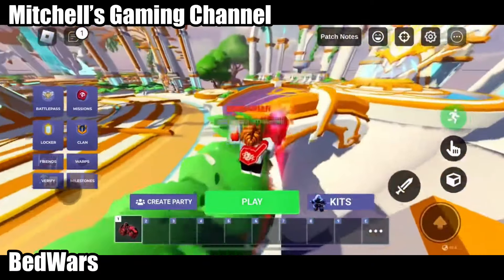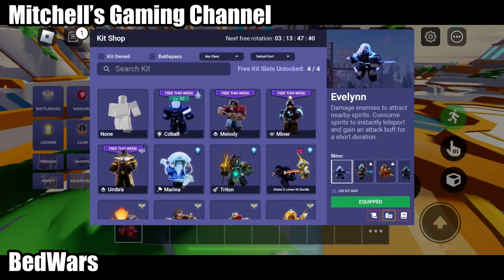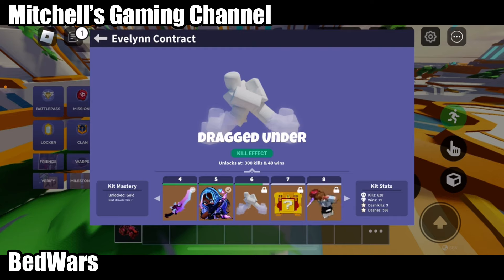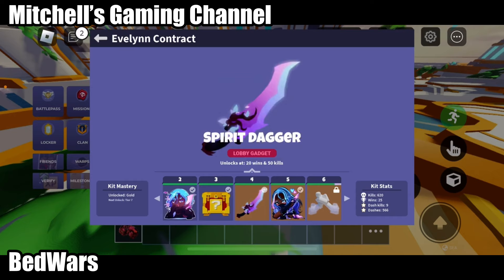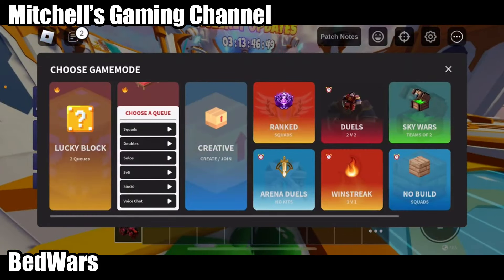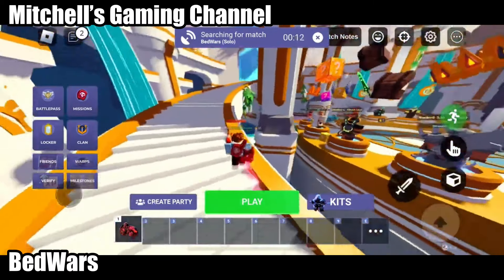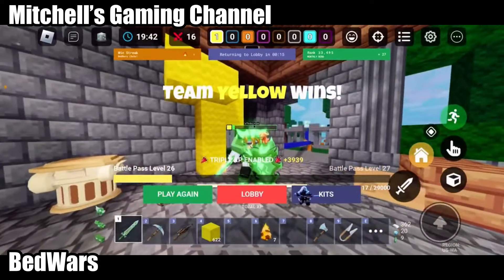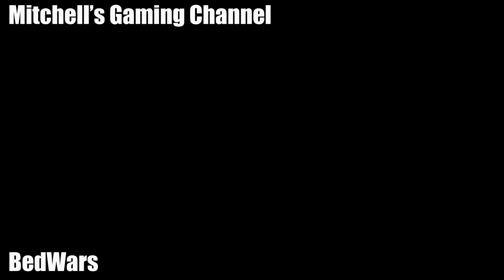PLAYING BEDWARS USING MY NEW MAIN KIT!!!!! BEDWARS ROBLOX